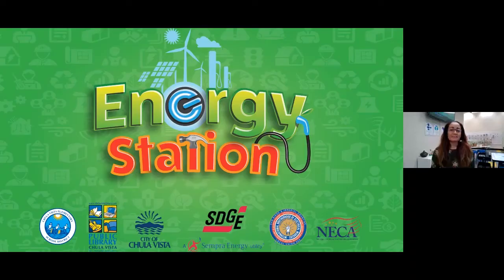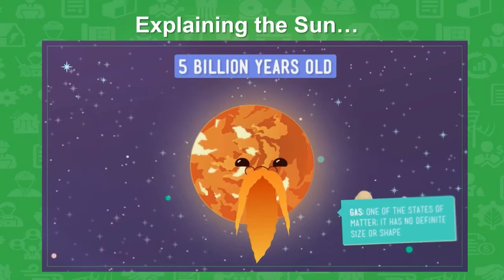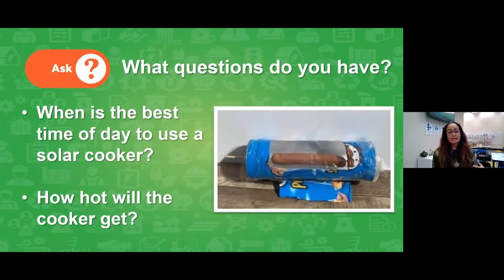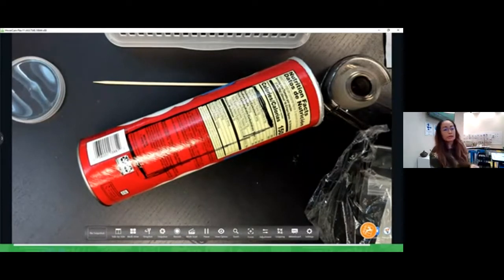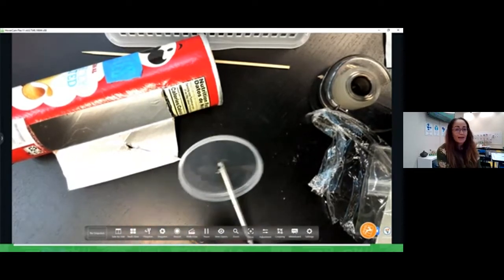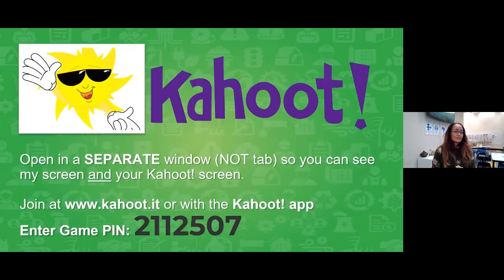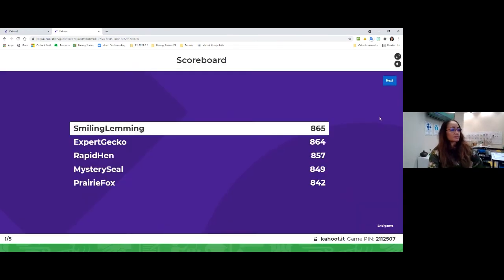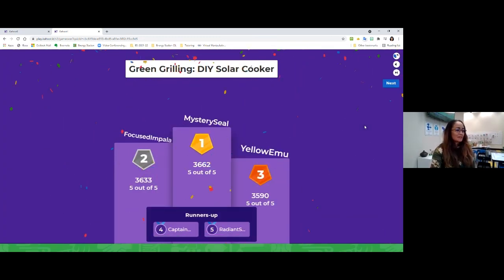Green Grilling! DIY Solar Cooker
Join Mrs. Hughes to learn about the many roles of the sun, including how we can use it to cook our food. Then, take on the role of a commercial and industrial designer as you design and build your very own solar cooker.